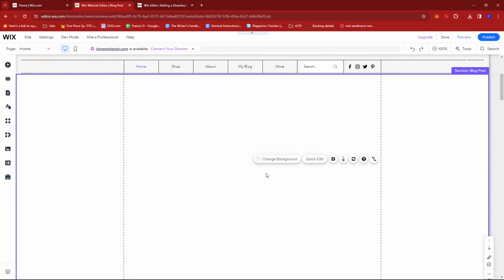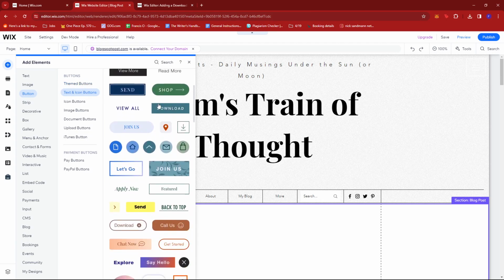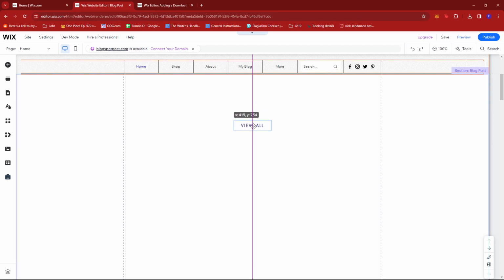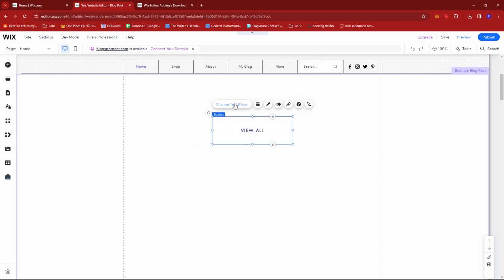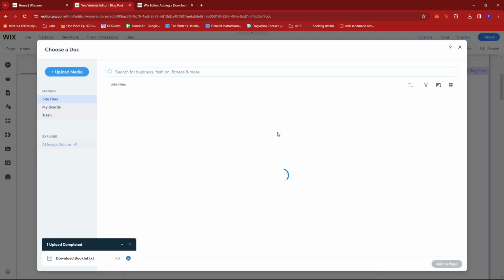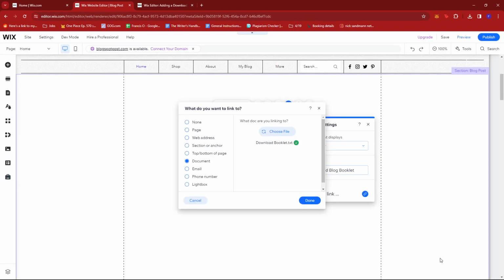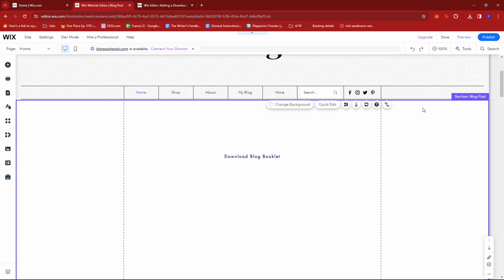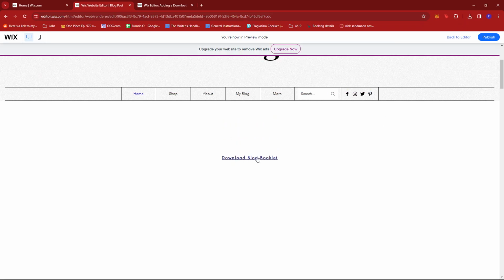How to Add a Downloadable File on Wix [QUICK GUIDE]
In this tutorial, I'm going to show you how to add a downloadable file on Wix.